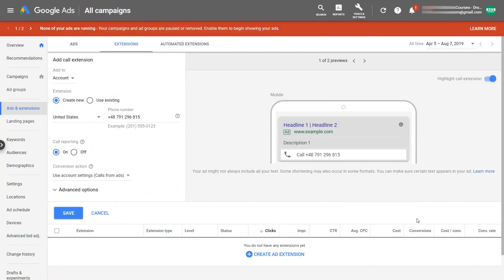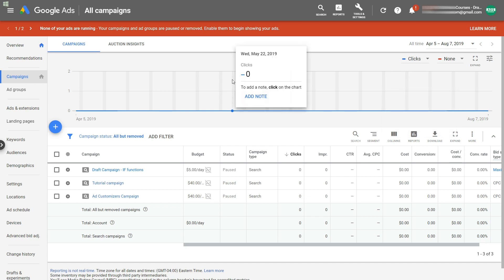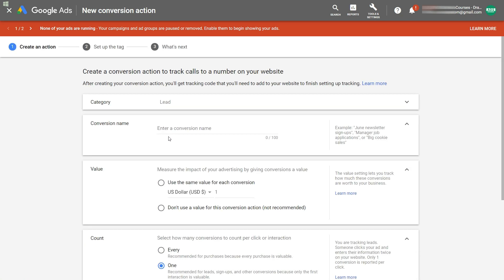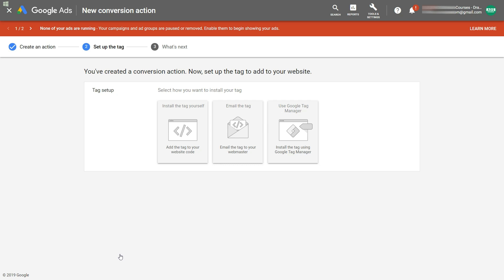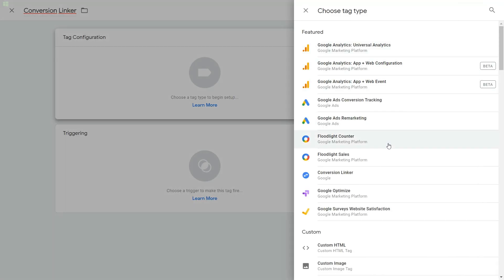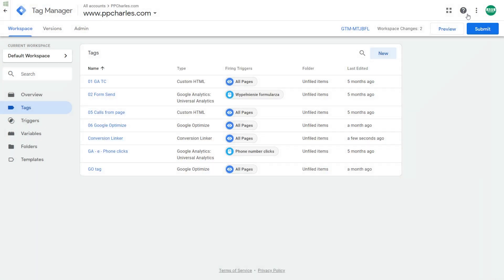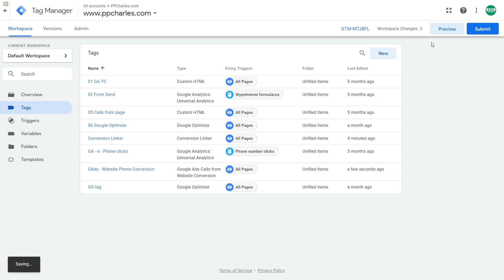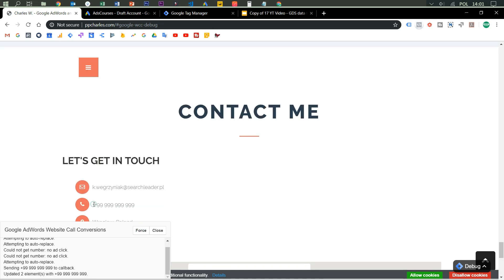Website Phone Call Conversion Tracking For Google Ads Using GTM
Learn how to implement Google Ads website phone call conversion tracking using Google Tag Manager. You'll be able to track phone calls from your website as conversions in Google Ads.
Simple and safe method!